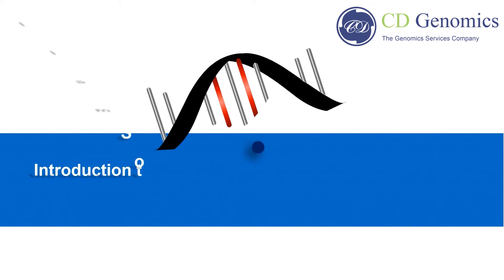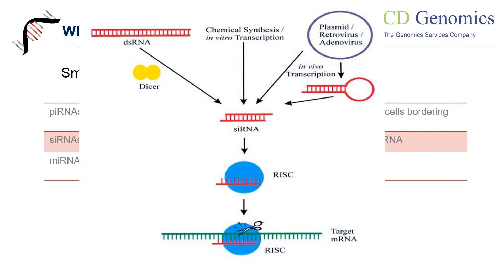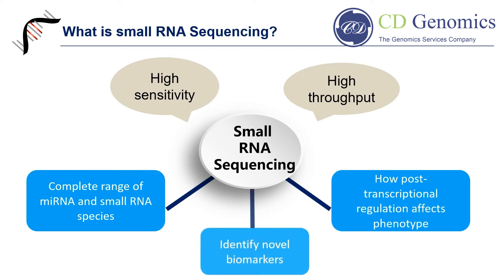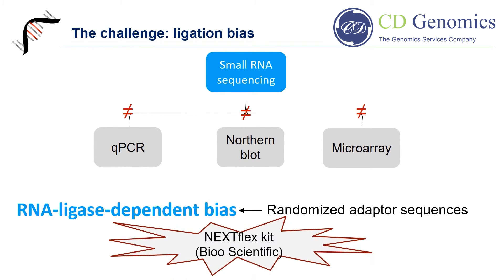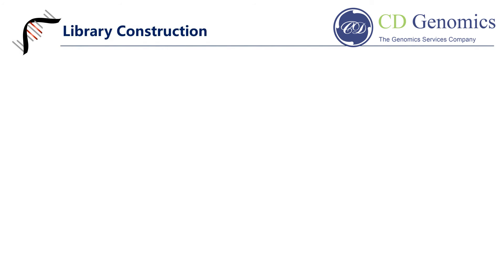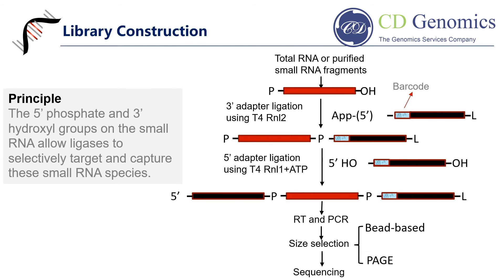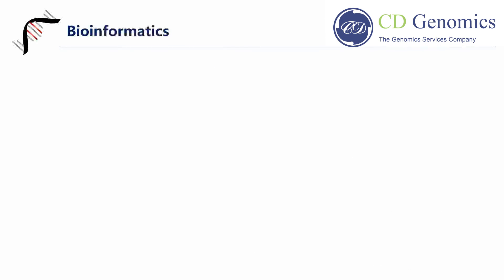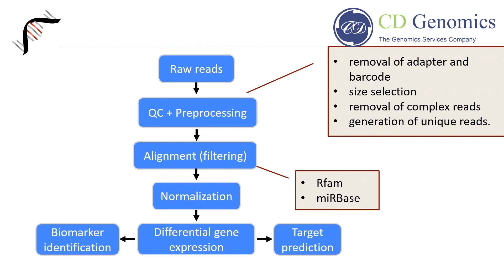Introduction to Small RNA Sequencing: Challengs and Workflow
This video provides an overview of small RNA sequencing. You will learn what small RNA sequencing is, what ligation bias is, how to prepare small RNA libraries, and the workflow of bioinformatics analysis.